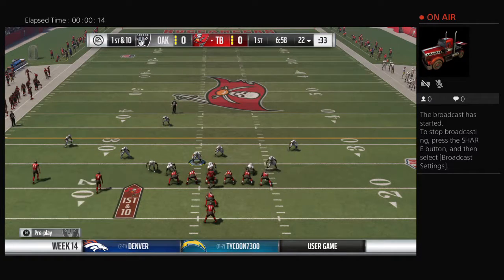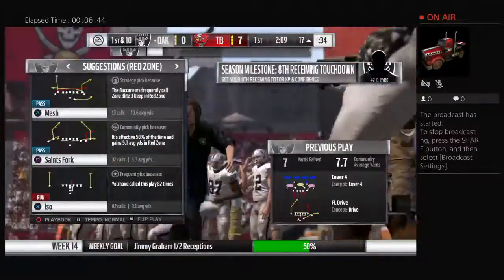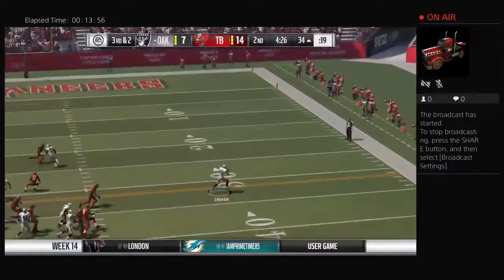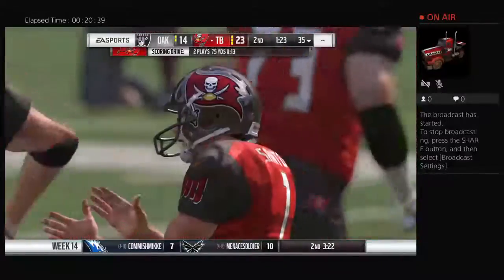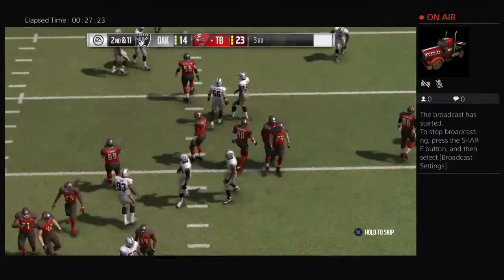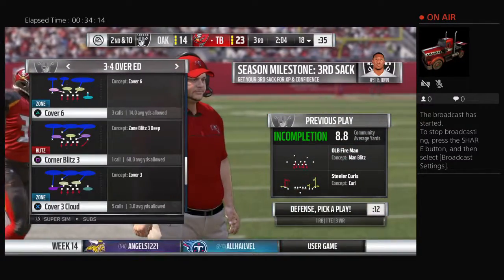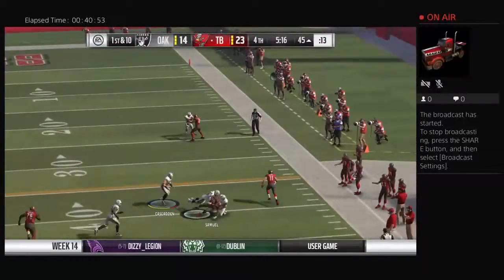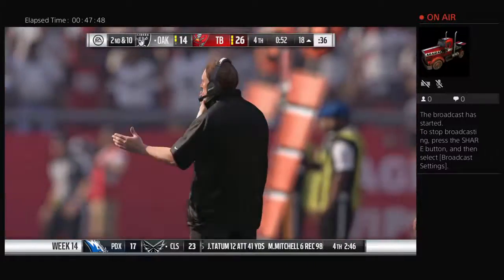BOSS_HOGG_30's Live PS4 Broadcast